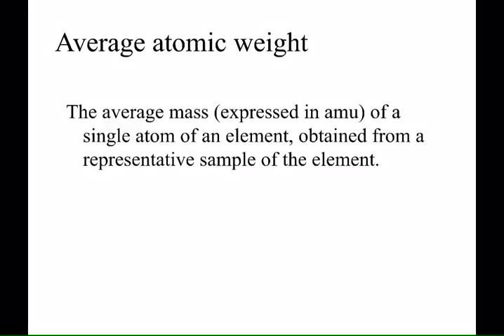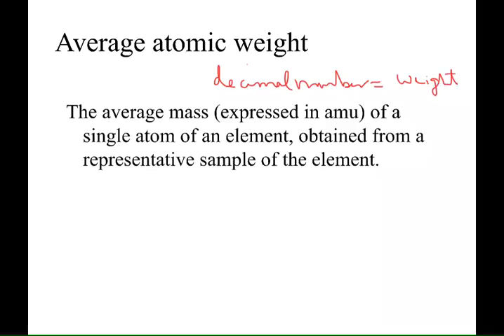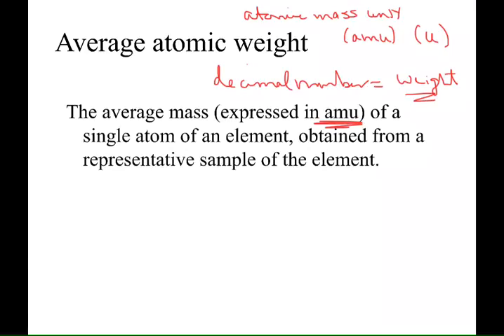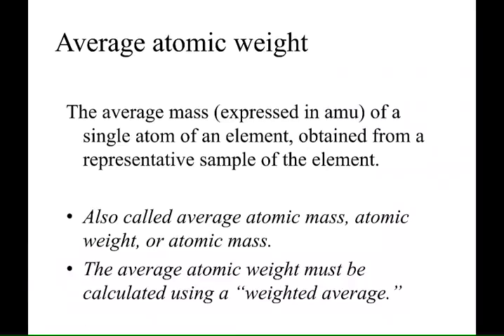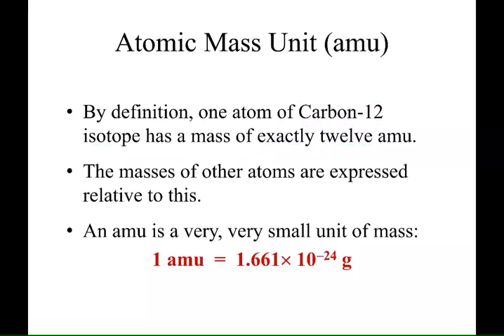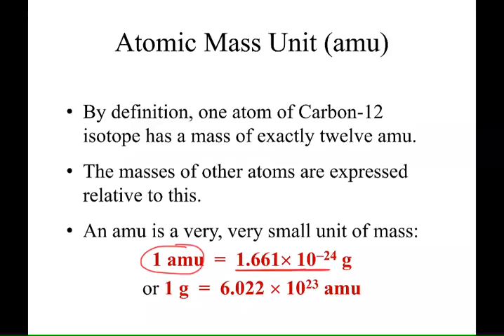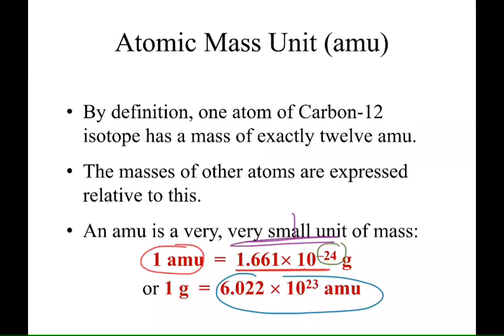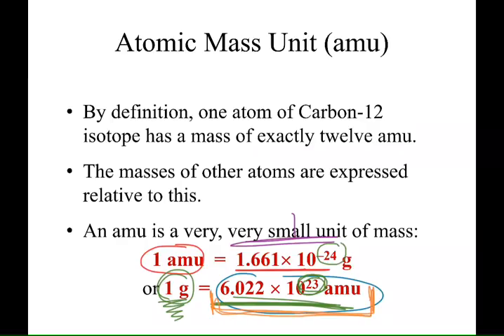CHM122 2_2_5 Average Atomic Weight Atomic Mass Unit